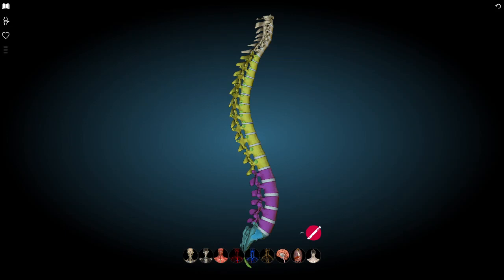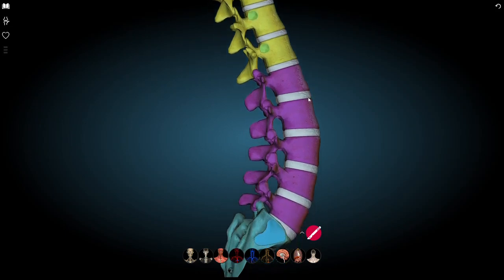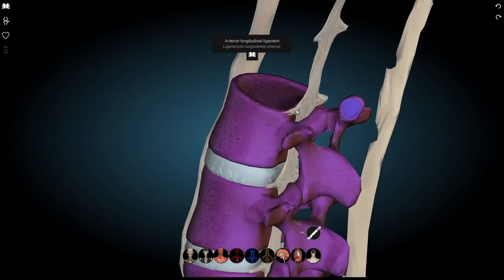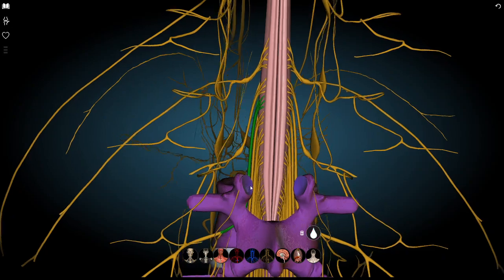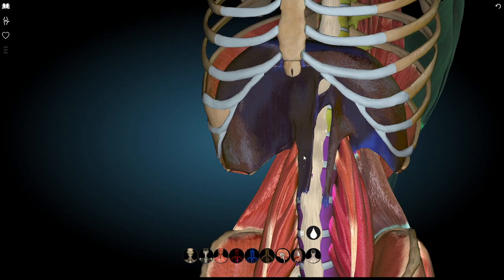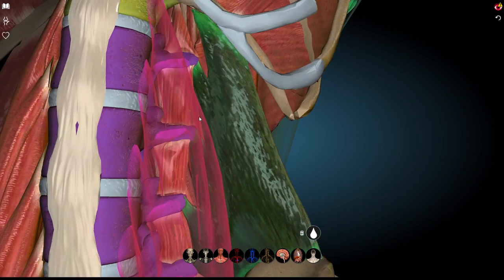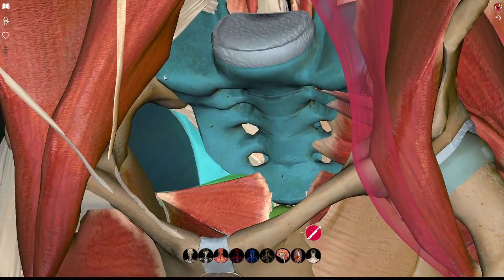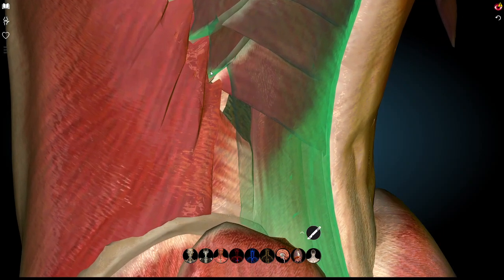Lumbar Vertebrae, Sacrum, 12th rib - Muscle attachments, Lumbar Puncture, IV Disc Prolapse